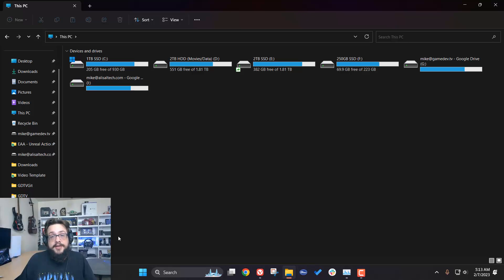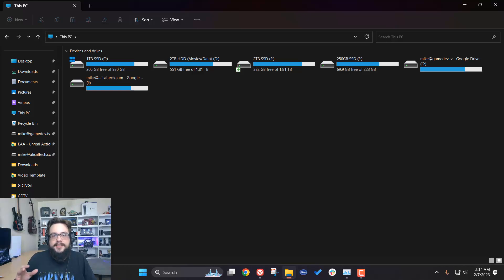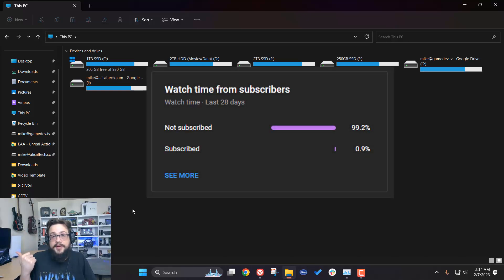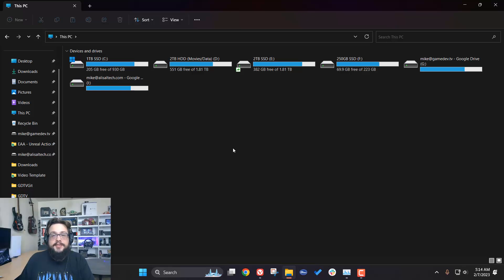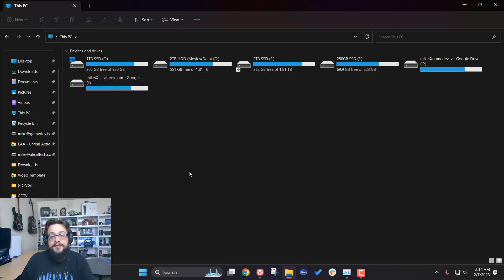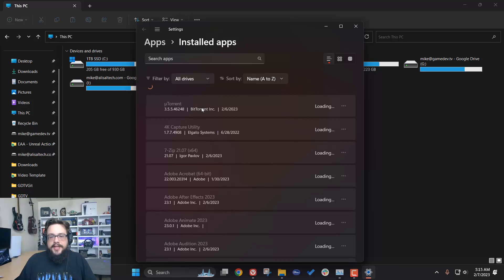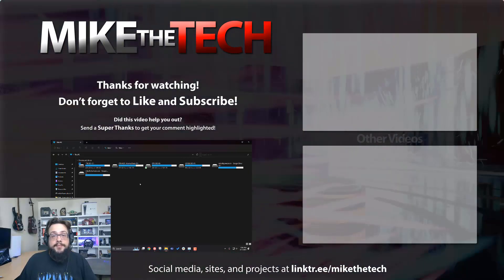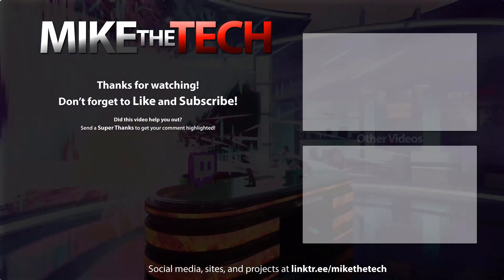Dropbox Folders Opening Slow in Windows 10/11?